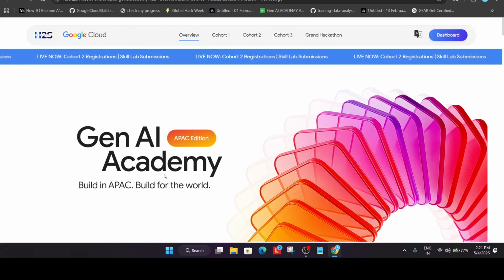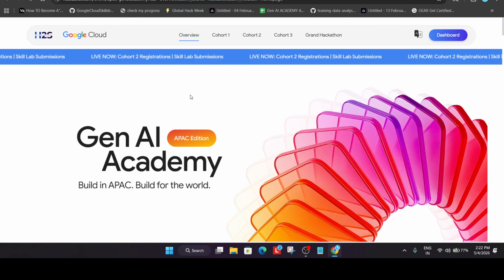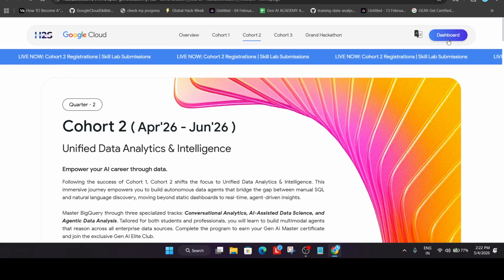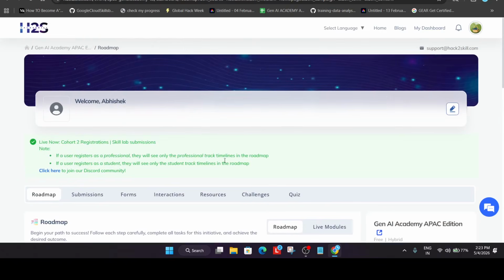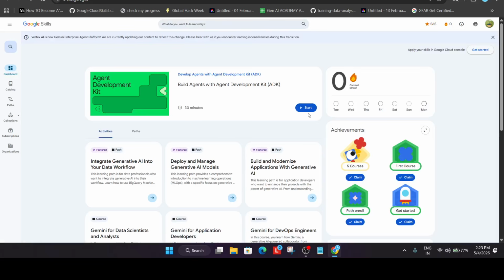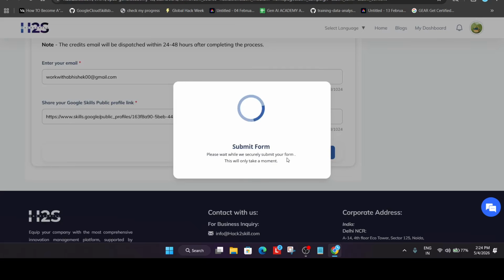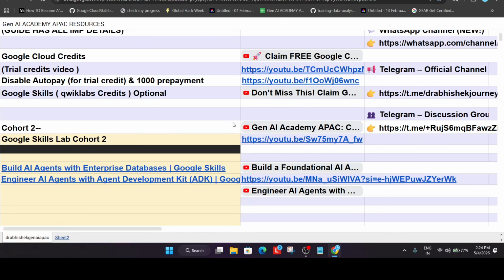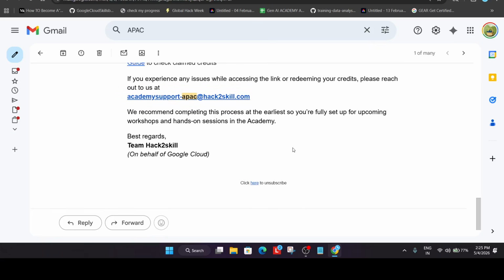Gen AI Academy APAC Cohort 2 🔥 How to Get FREE GCP SKILLS Credits + Accounts Issue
Gen AI Academy APAC Cohort 2 is here 🔥 In this video, I’ll show you how to get FREE GCP Skills Credits, fix account issues, and claim all rewards step-by-step. Many students are facing problems like credits not showing, login errors, and lab access issues—this guide solves everything!

gcp skills credits free
google cloud free credits
google cloud skills boost credits
gcp credits problem solution
credits not adding gcp
fix gcp account error
google cloud labs guide
gcp skills boost tutorial

free ai certification 2026
free ai course with certificate
google ai learning free
free cloud credits 2026
ai course free with certificate
build with ai program
google developers program

generative ai course free
learn ai free 2026
ai certification free
google cloud training free
apac gen ai program
free online certification ai
cloud computing free course
ai learning platform free